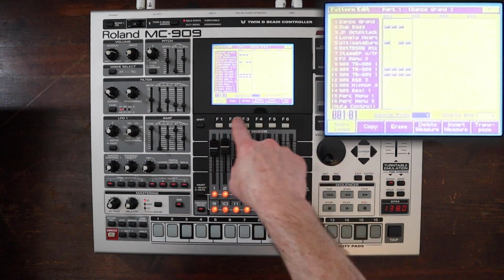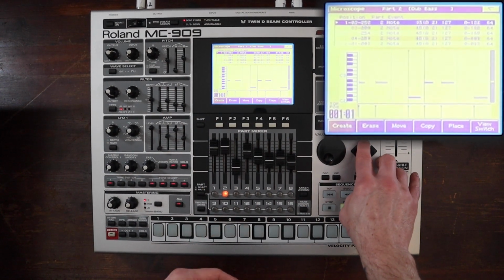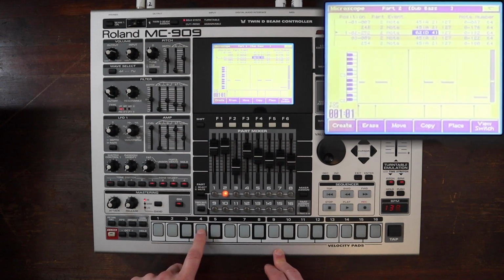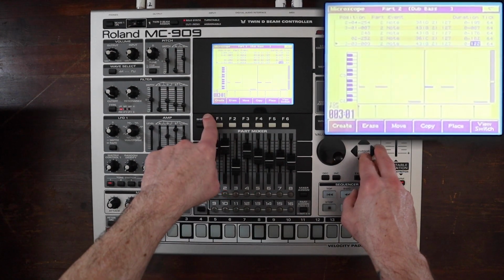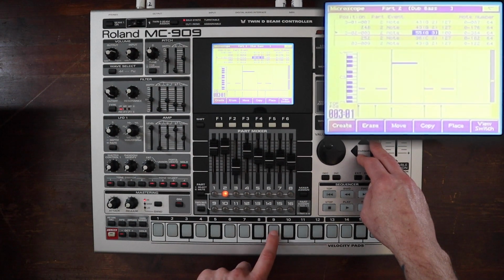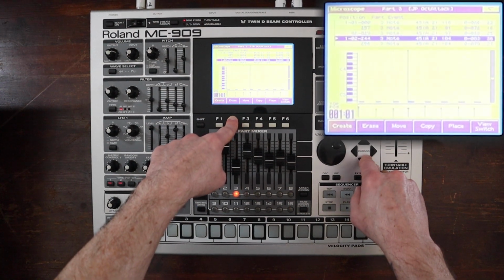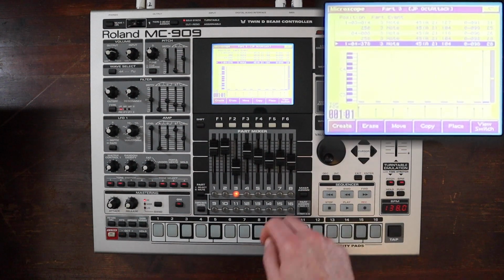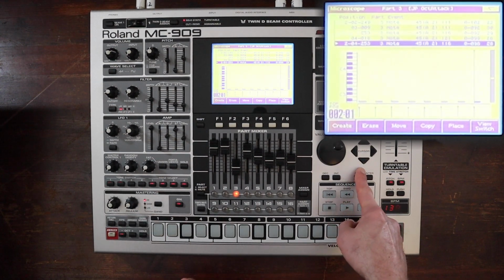Roland MC-909 Groovebox - Microscope Mode 🎧🔬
🔥The mighty MicroScope Mode of the MC-909 is covered in this video. Learn how to create and edit continuous controller data. Change note, velocity and duration values for individual events. A very handy Event List editor, this tutorial gets you started in MicroScope Mode.